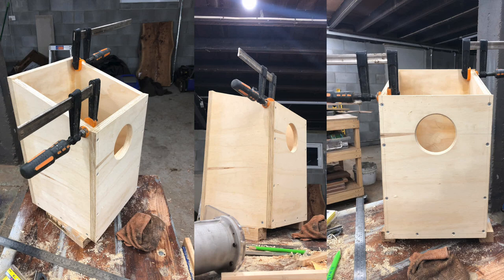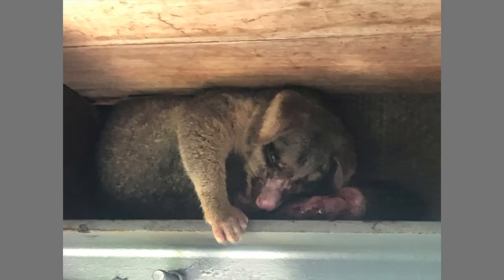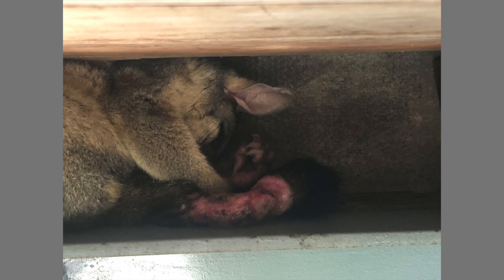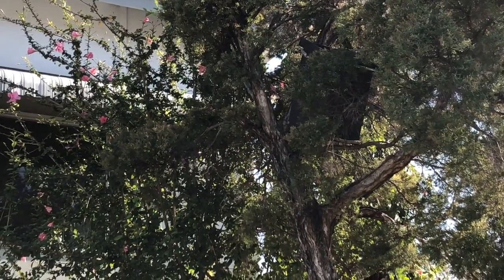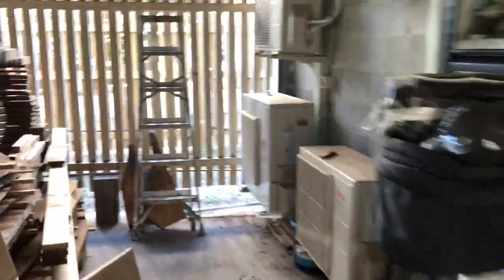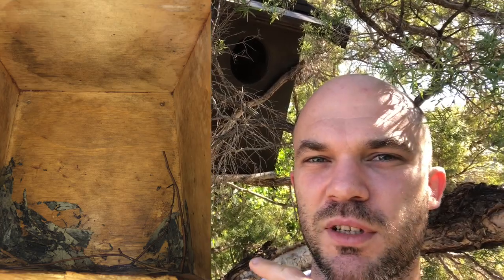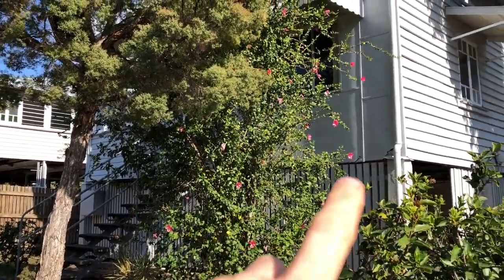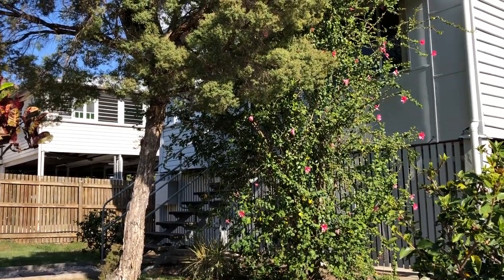An Update On The Possum Box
Thanks for all the comments on the possum box video, it was great to see so many people looking at it from the possum's perspective. A lot of people I talk to see them as pests and nothing more, so it was exciting to see all the caring comments. I wanted to update you all on the situation with the possums.